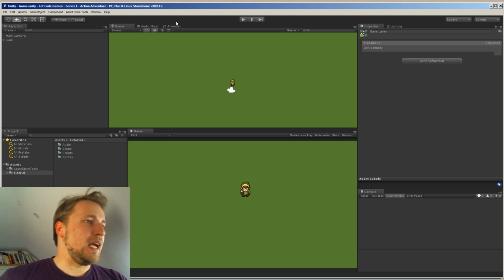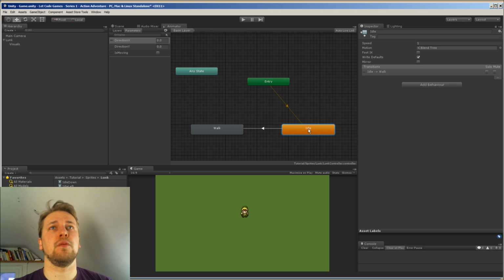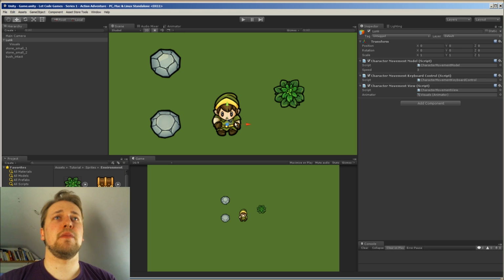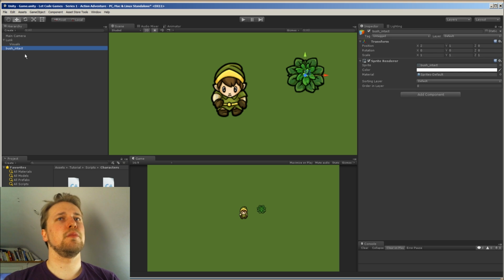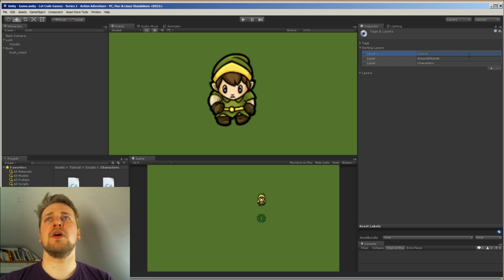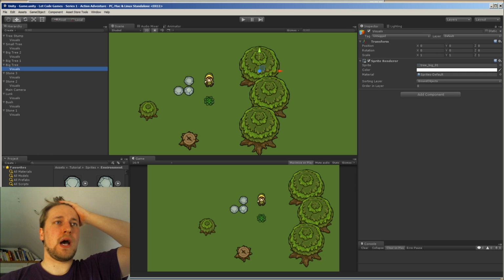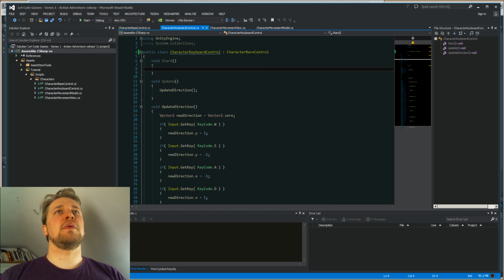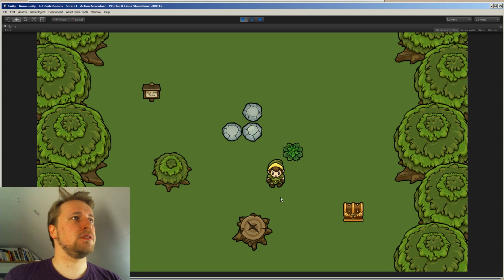Zelda 3 Rogue-Like Unity Tutorial - Livestream Week 2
This Zelda tutorial livestream was recorded on March 28, 2015.

I reuploaded the whole stream because I didn't like to have 6 different videos from the same stream. It makes finding the right videos on the channel much harder.

Lessons in this video:
- How to animate a 2d character
- Using physics to move the character instead of updating its position directly
- Create physics based obstacles to block the character
- We build a basic level with more objects and different types of colliders
- How to give different objects a sorting order so we decide which order they're drawn in
- How to interact with objects (will be continued in the next stream)

where I develop this project further and answer any of your questions.

6pm - 8pm CET (Europe)
12pm - 2pm EST (East Coast)
9am - 11am PST (West Coast)